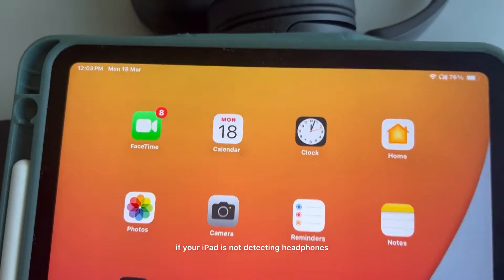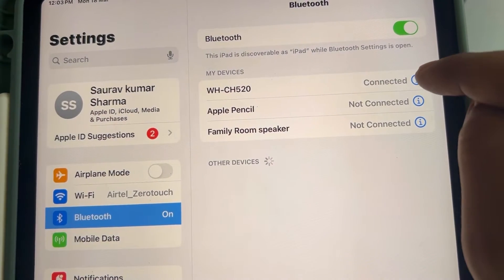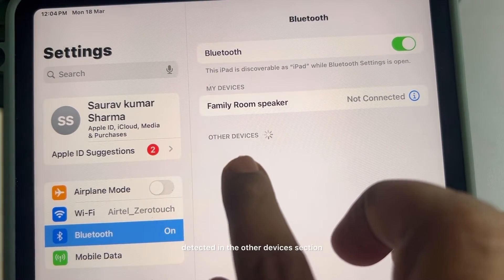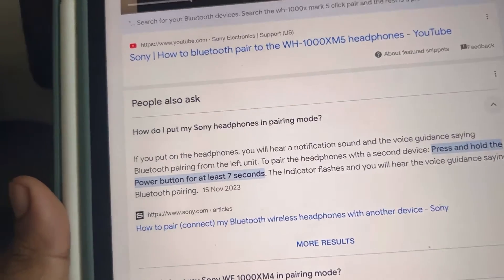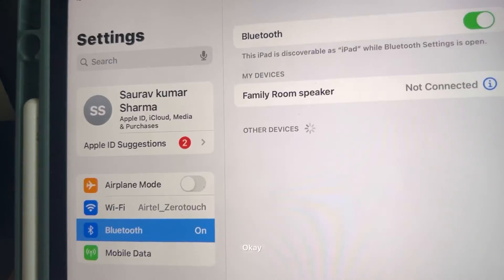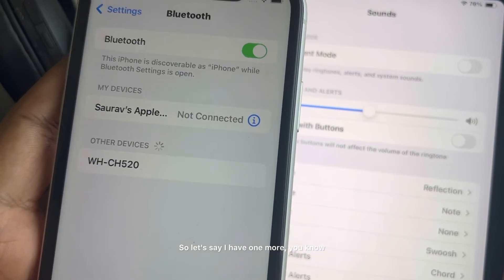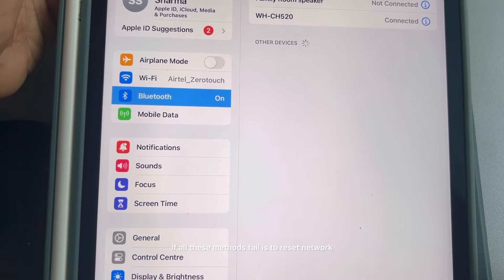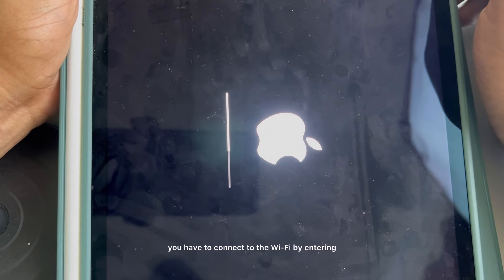iPad not detecting headphone : Here is the fix